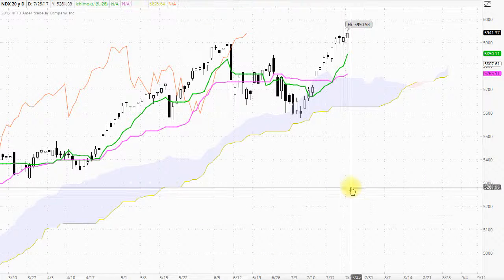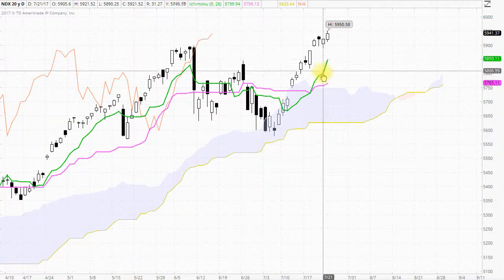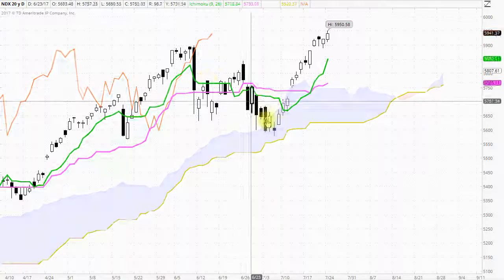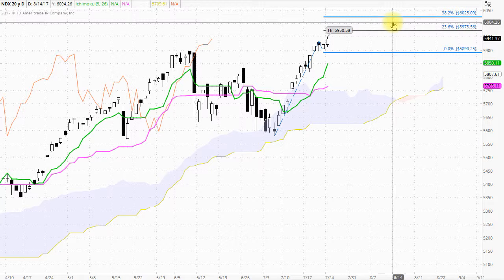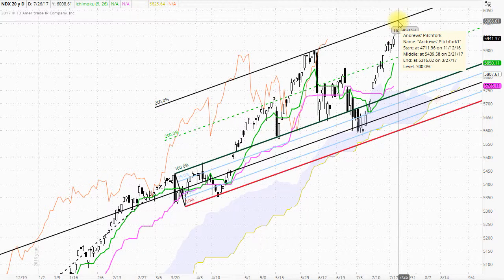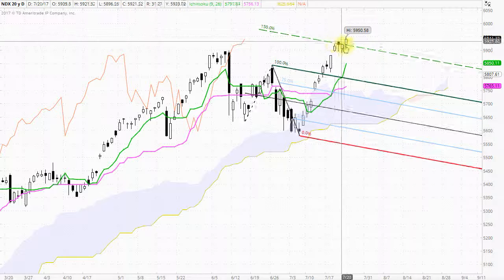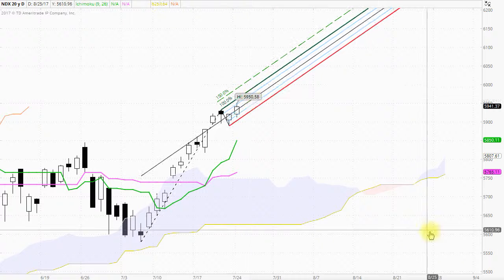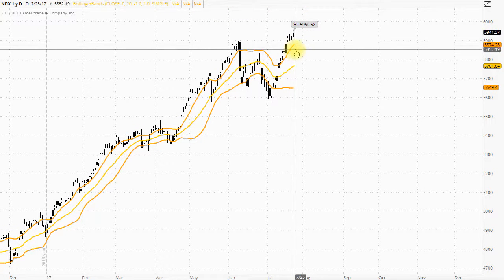FREE Chart of the Day Ichimoku, Candlestick and Fibonacci analysis for July 24th 2017